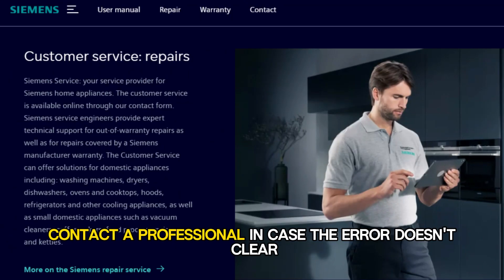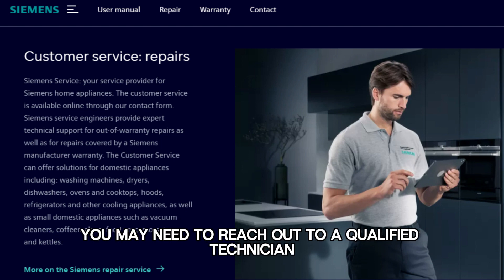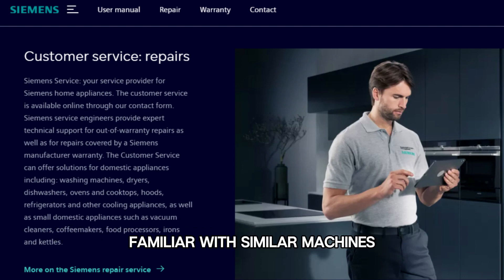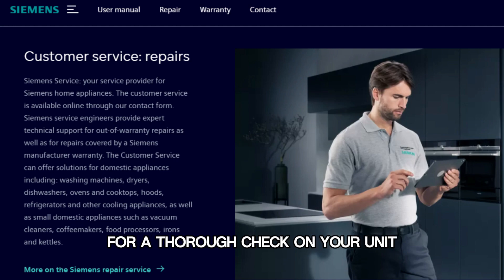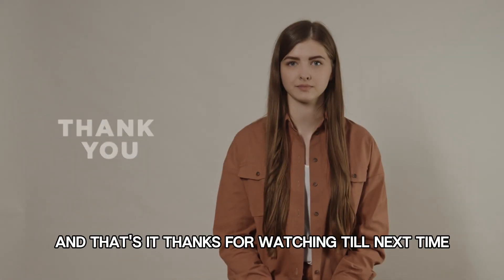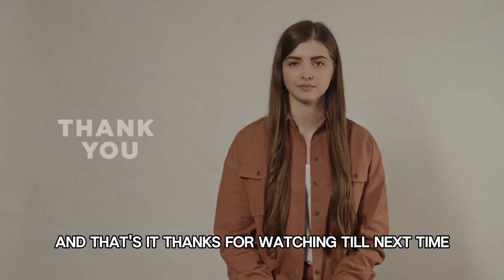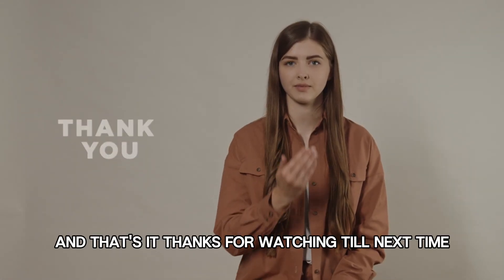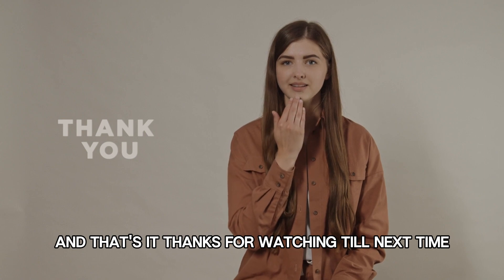Siemens Washing Machine F29 Error Code (Water Supply Issue - How To Solve It)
Siemens Washing Machine F29 Error Code (Water Supply Issue - How To Solve It). In this video tutorial I will show you how to fix Siemens Washing Machine F29 Error Code.

Error code f29 indicates an issue with the water supply
The following are some of the common causes of the error code:
• Faulty flow sensor
• Clogged tap or drain hose

Now, let’s look at the best solutions to fix the error:
Inspect the flow pressure
• Turn off the water supply valve
• Remove the fill hose from the rear machine
• Aim the hose in an empty medium size bucket and turn on the valve
• Inspect the flow pressure. If the pressure flow is high and steady, the flow sensor might be faulty and might need replacement.
• If the pressure is low with a -1 bar, inspect the tap and drain for blockage.

Inspect the tap and drain hose
• Inspect the tap and ensure there are no obstructions
• Check that the drain hose and the filters are not clogged
• If clogged, clear any blockages
• Inspect the entrance hose for bends or kinks. Straighten where necessary

Contact a professional
In case the error does not clear, you may need to reach out to a qualified technician familiar with similar machines for a thorough check on your unit.